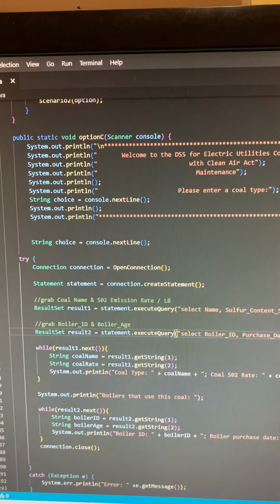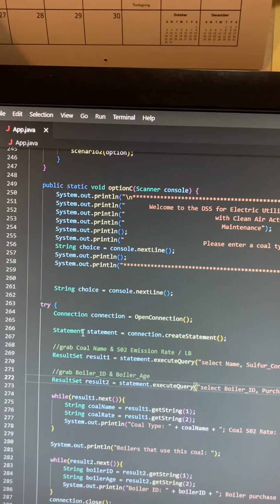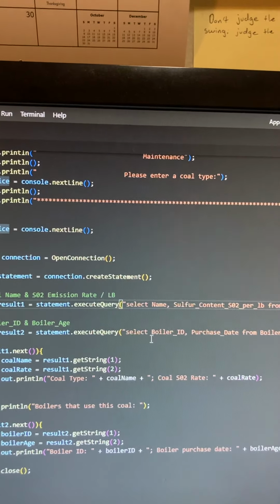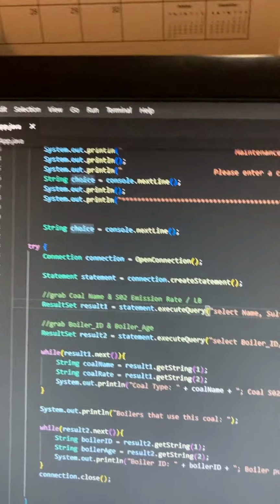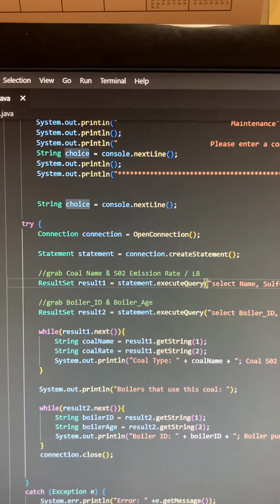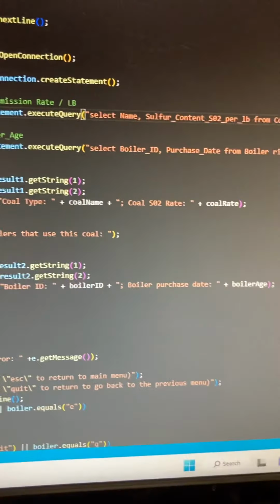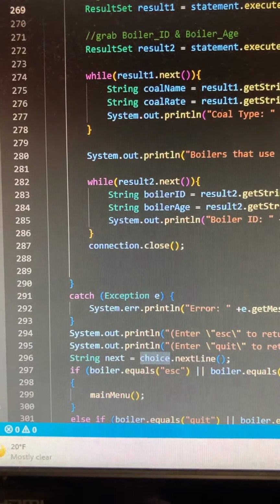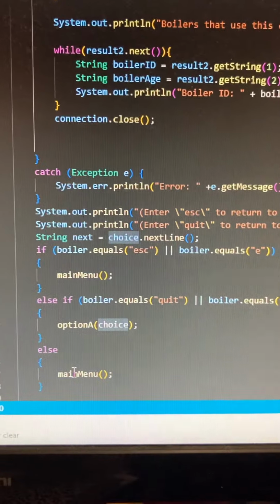December 2, 2022